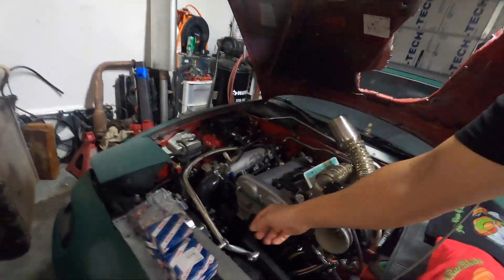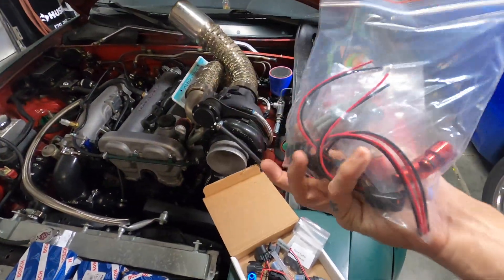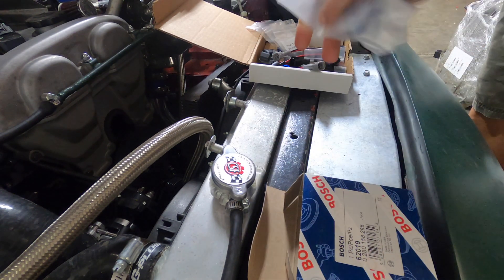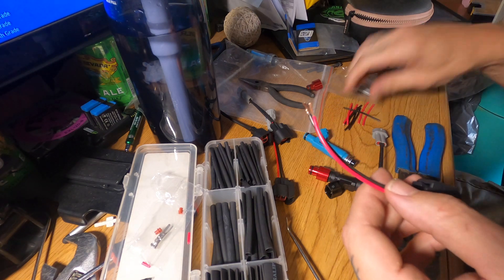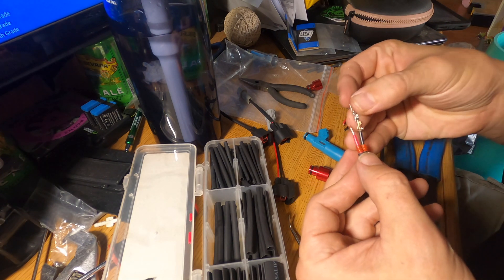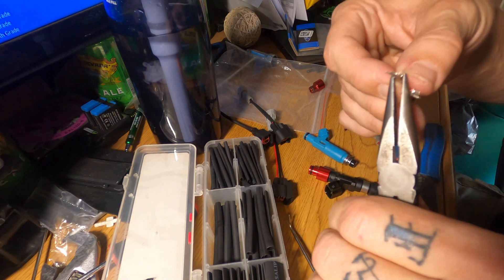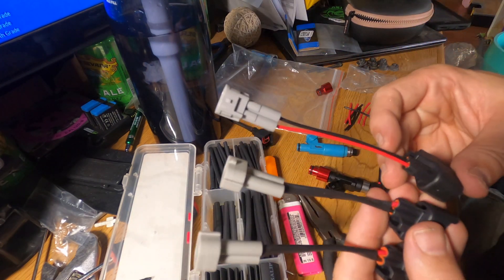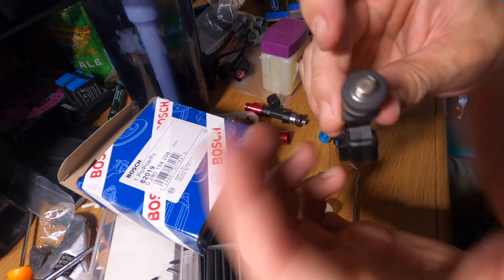DIY GT500 Injector Kit - Budget Boosted MX5 Miata Upgrade (NA & NB)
Don't waste your money on Flow Force Injector's 640cc kits, when you can assemble your own for nearly half the cost and with OEM parts! In this video I'll show you how to do it yourself, install is as simple as any other injectors one the kit is assembled. Link for how to install at the end of the video.

Links to parts used to build this kit:
Denso Male connectors
USCAR female harness
Top Hat Adapters